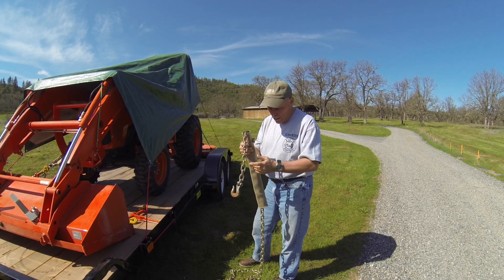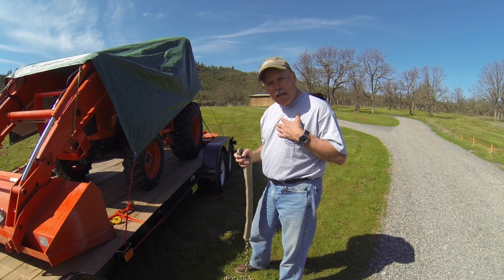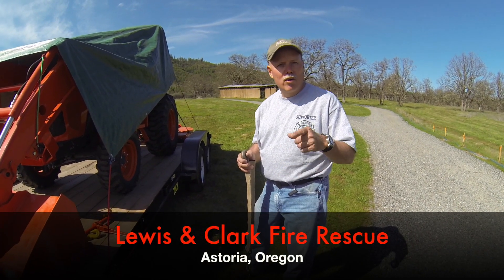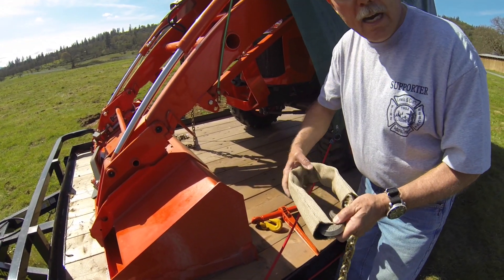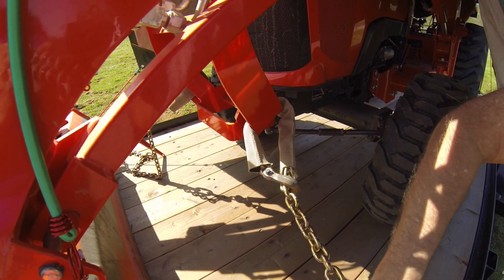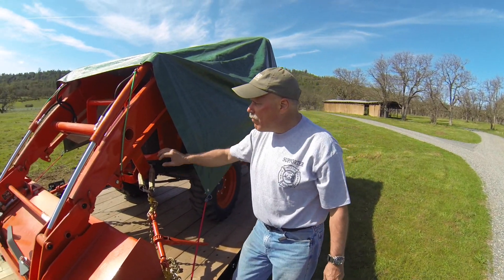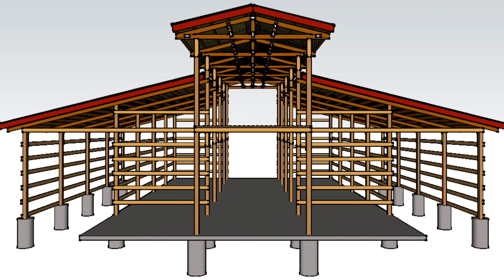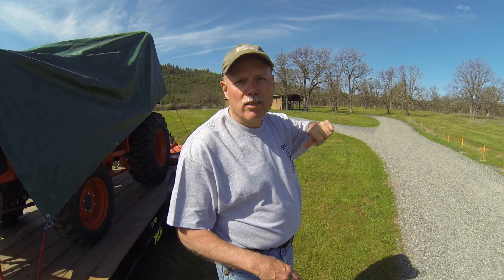Don't Scratch Your Tractor! | How To Make Fire Hose Chain Protector | DIY Ranch Project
Don't Scratch Your Tractor!
How To Make Fire Hose Chain Protector
Repurpose / Recycle Firehose!
Mountain View Ranch DIY Project

UPDATE on the Mountain View Ranch Fire Hose Chain Protector

Fire Hose Chain Protectors - Securely locking down the Kubota L3800